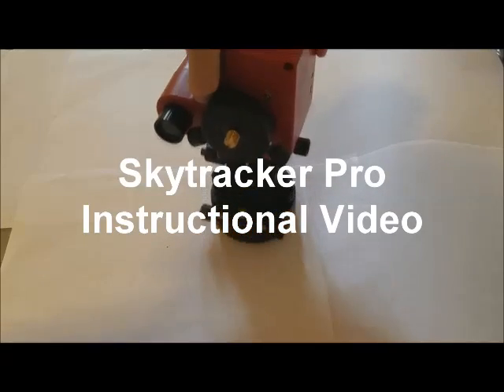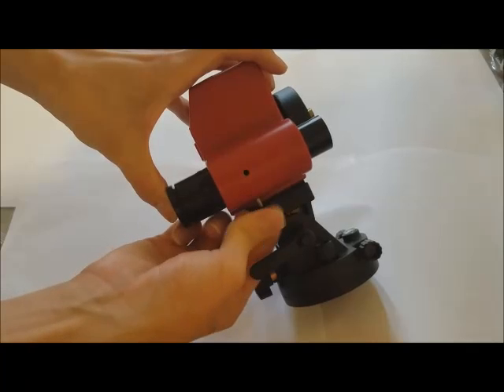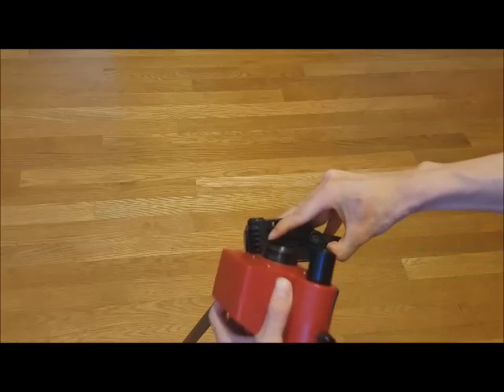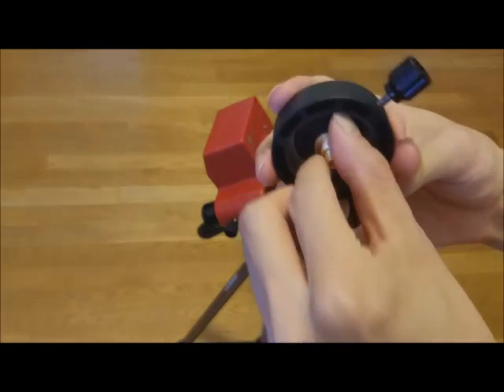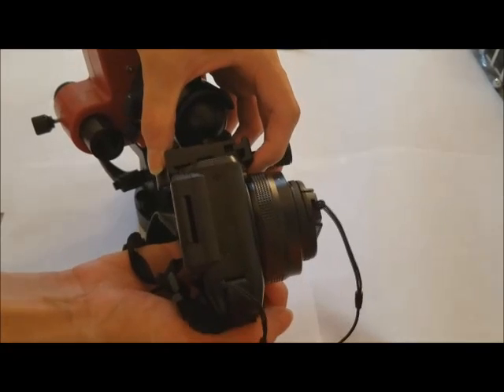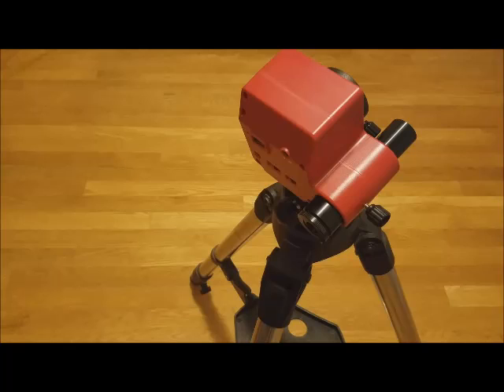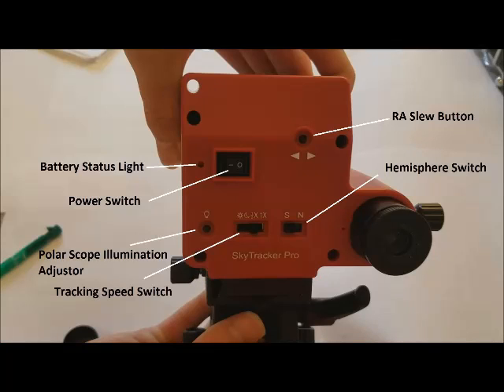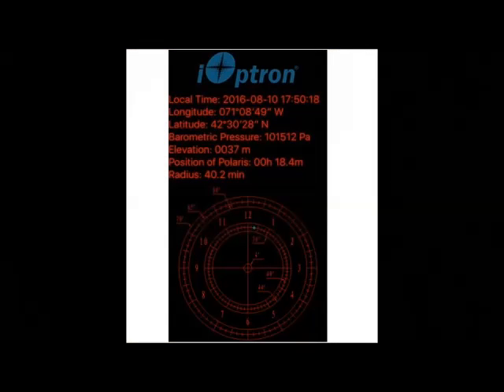SkyTracker Pro Instructional video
The Skytracker Pro, next generation DSLR tracker by iOptron opens the world to astroscape photography.